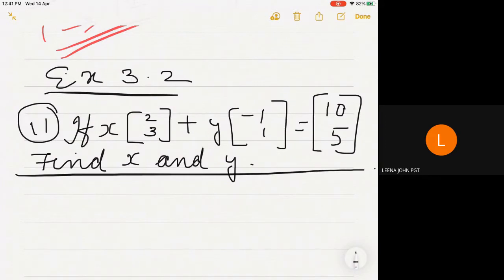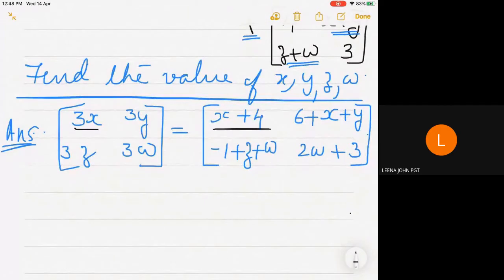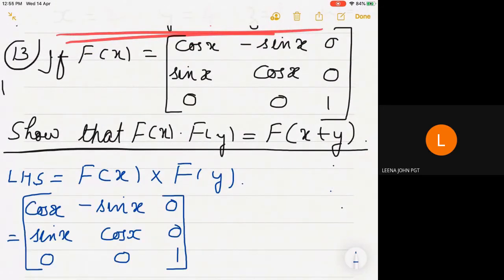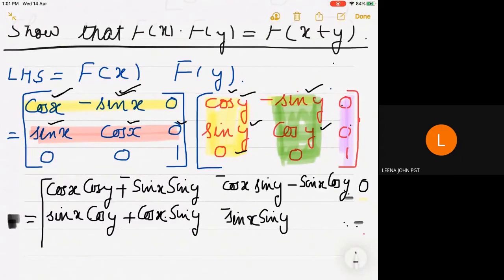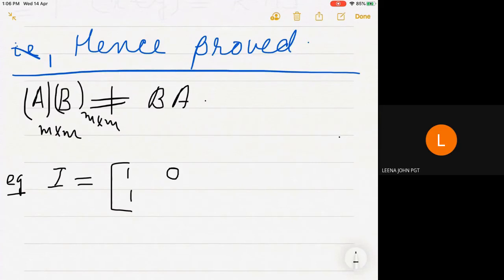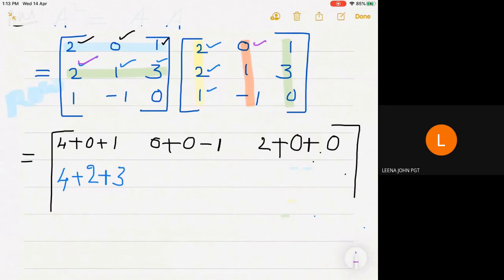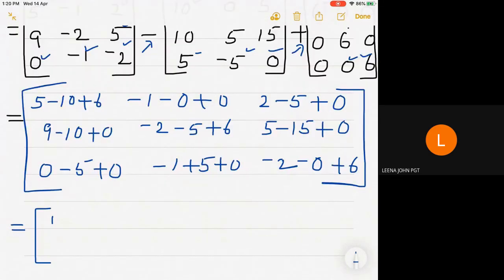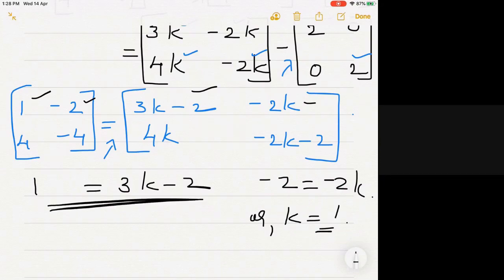MATRIX PERIOD 4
SOLUTION of Ex.3.2 of NCERT TEXT BOOK for class 12  (MATHS)